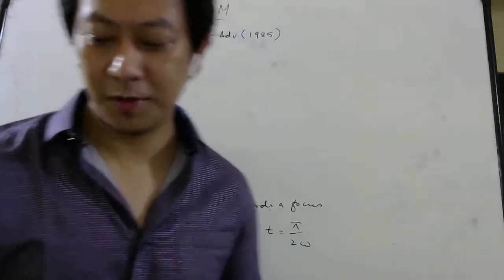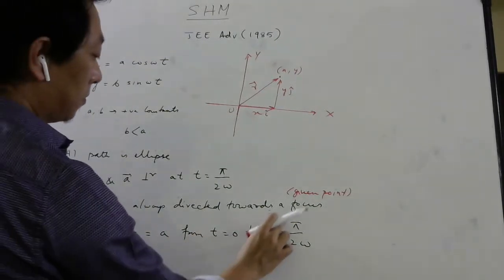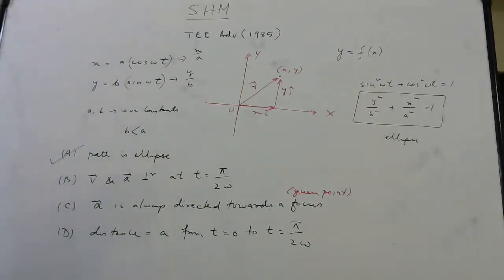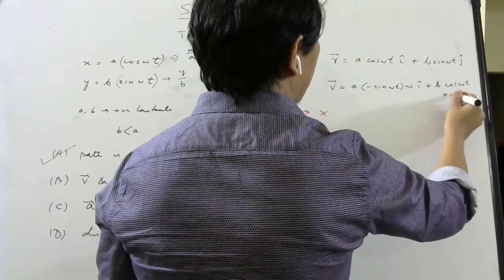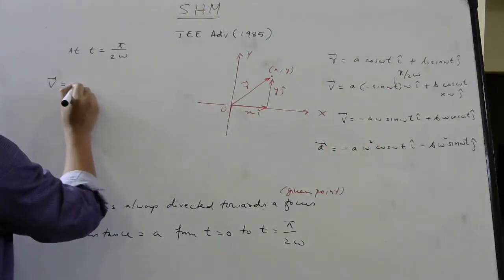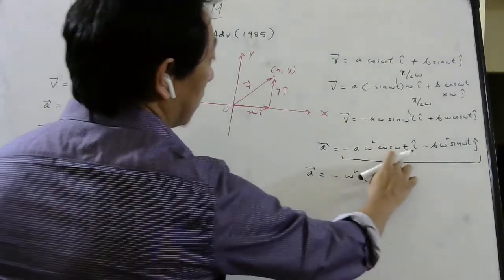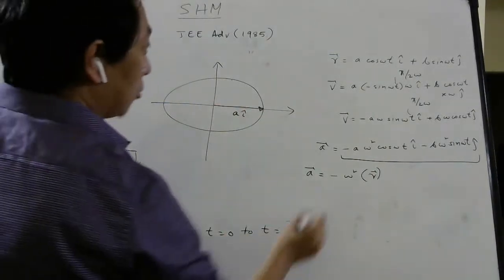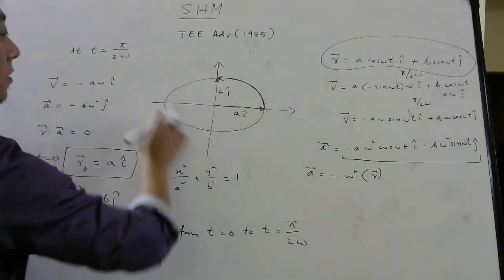SHM Previous Year's JEE Adv problem solved - 3